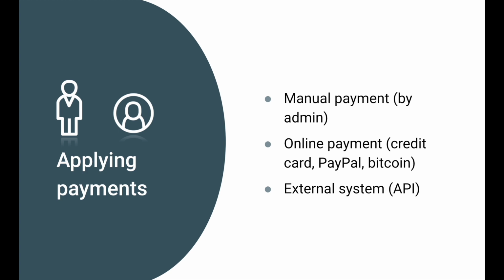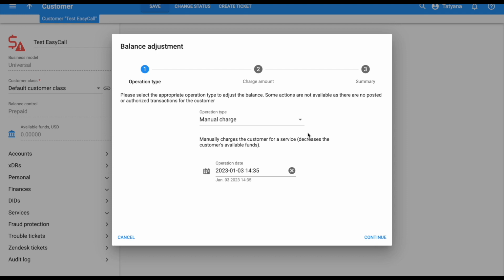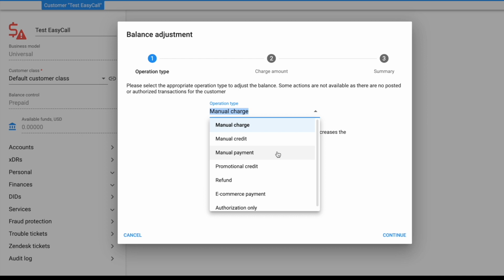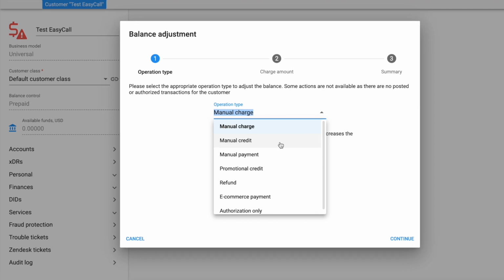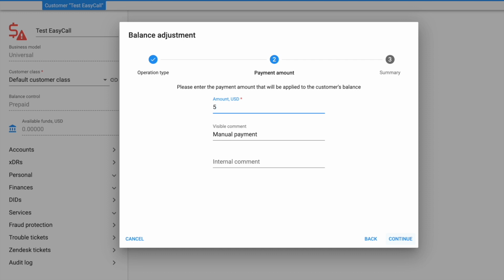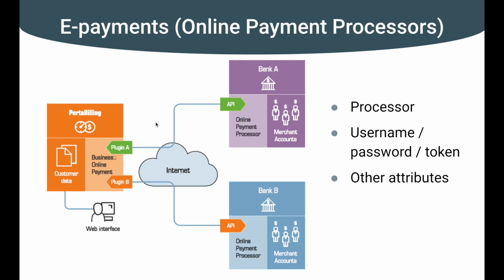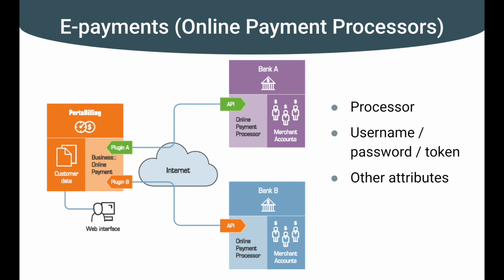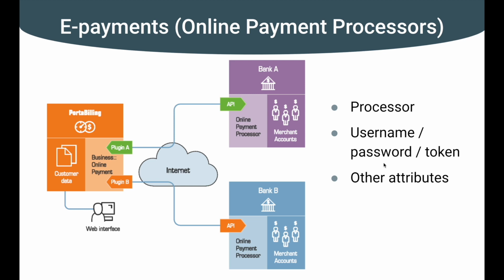Payment types - Manual & online payments | Basic Residential VoIP | PortaSwitch 101 Course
Our test call in the previous video failed because of insufficient funds on our customer’s balance. Before we configure a payment system and top up the test customer’s balance, we discuss different payment types and the specifics of each one.

We explain the difference between manual change and manual credit and then simulate a manual payment on our web UI.

We discuss how online payments work more in detail and outline the requirements for the service provider to accept online payments.

Timecodes:
00:00 Payment types in PortaBilling
01:30 Creating a manual payment
03:34 How online payments work